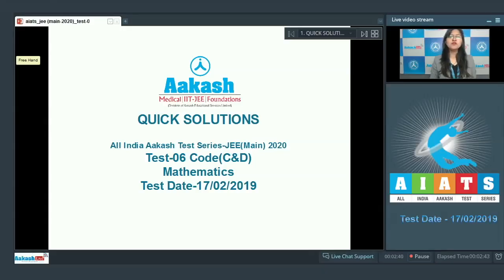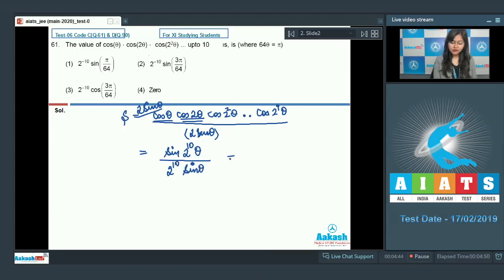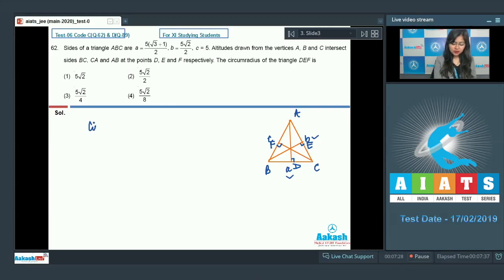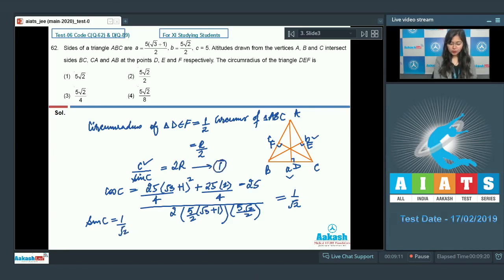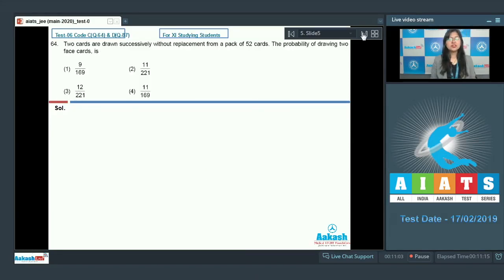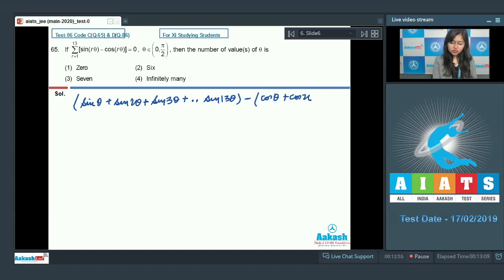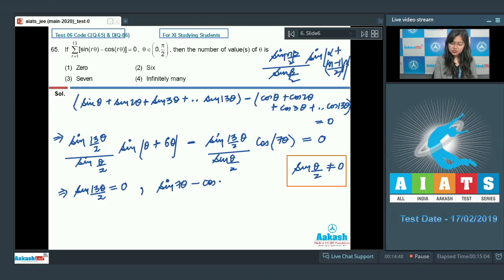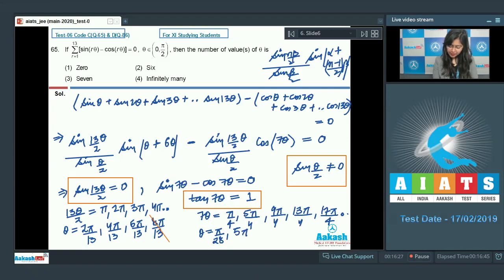AIATS TEST 06 Code C&D For XI Studying Students MATHEMATICS JEE Main 2020 Q61 to 65